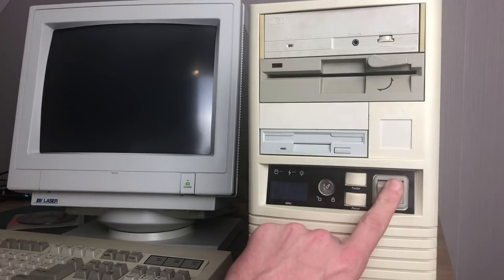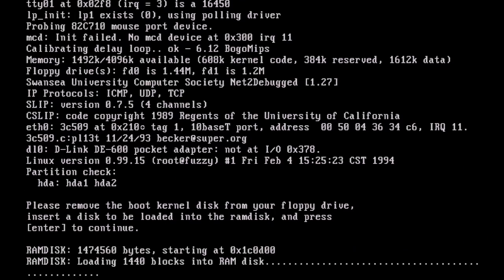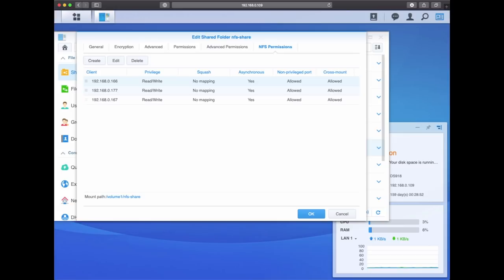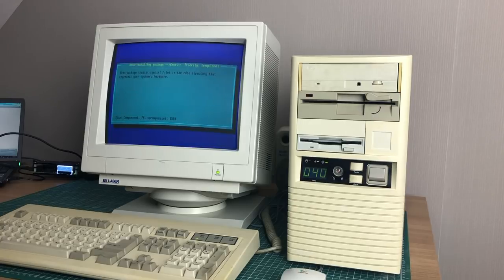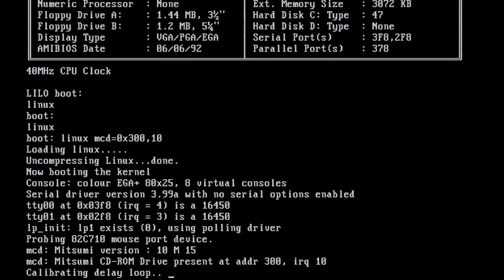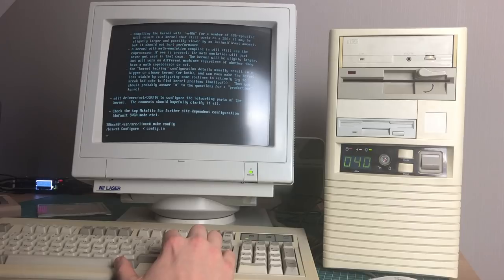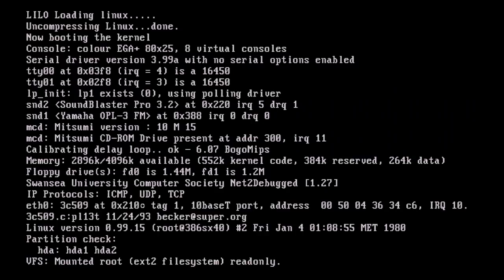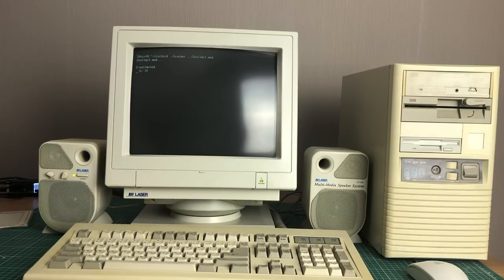Slackware 1.1.2 sound, cd-rom, kernel build and networking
In this follow up video on Slackware 1.1.2 on my old 386 computer, we'll be doing an NFS based install to get rid of those foppies, get the mitsumi cdrom player to play nicely with my 3com card, build a kernel with some sound support, and see if we can get some sound out of the machine.